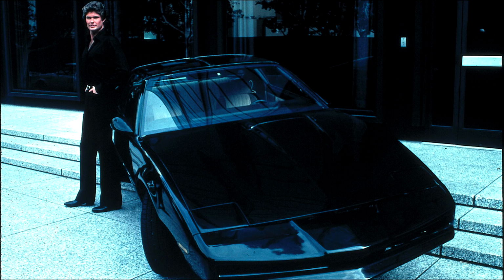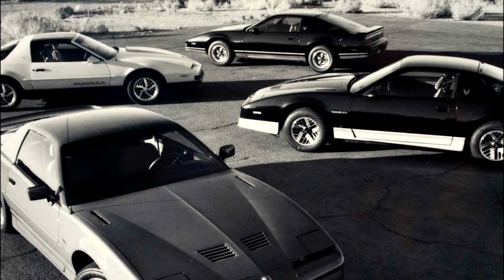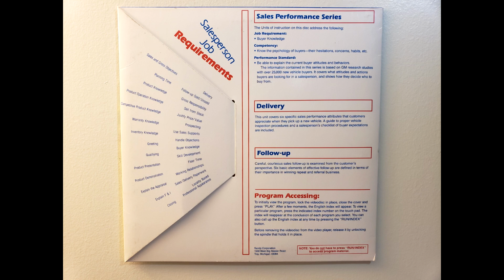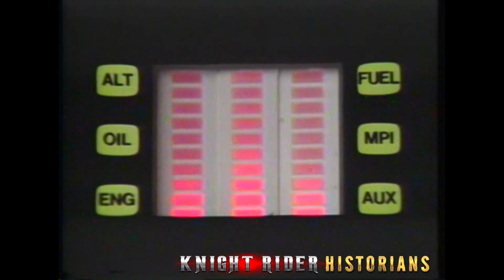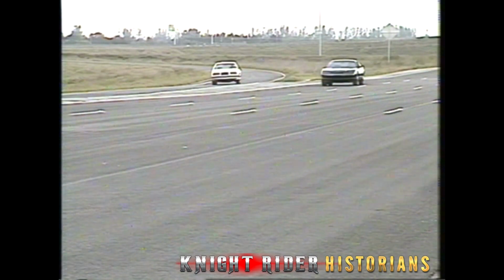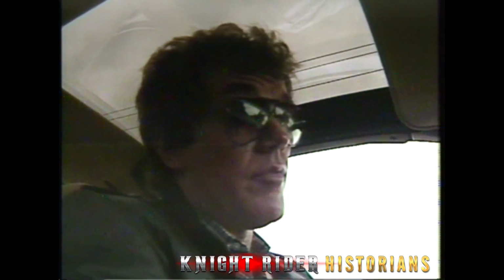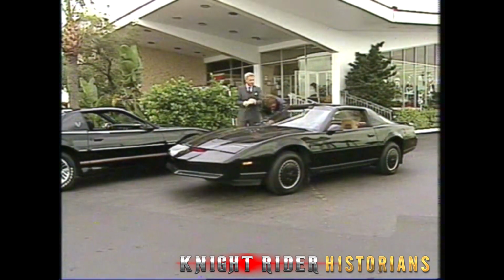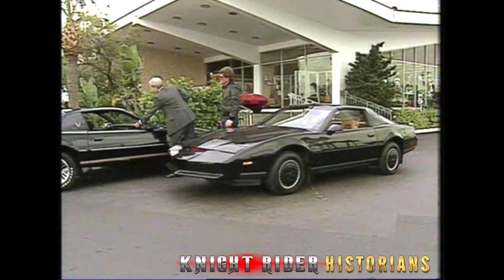FORGET KITT! Meet "KIPP"! Rare General Motors Knight Rider Parody Video from 1985!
Ever wonder what "Knight Rider" would be like as a low budget, B-movie? Then look no farther than. the "Right Rider"! This rare, dealer-only video from GM will make even the most hardcore "Knight Rider" fan roll their eyes and say, "Wow. That was terrible." Truly - it makes "Team Knight Rider" look like a masterpiece. Enjoy!

Antti Pirttimaki